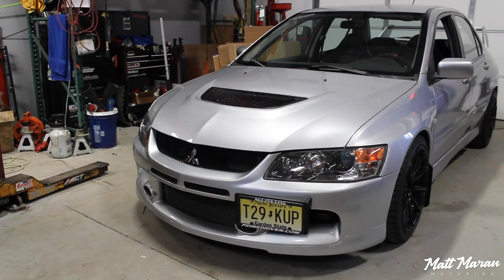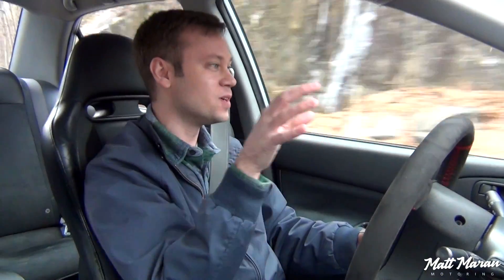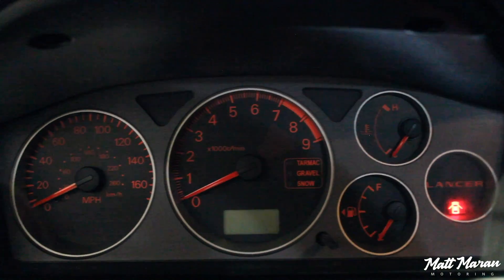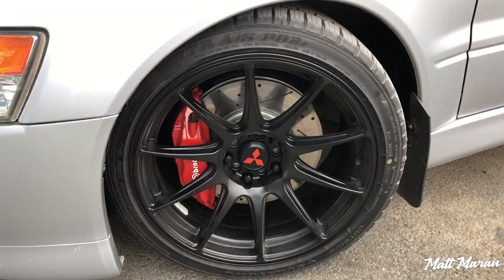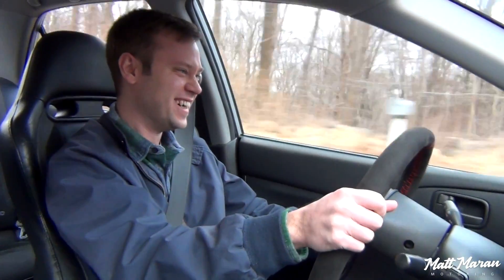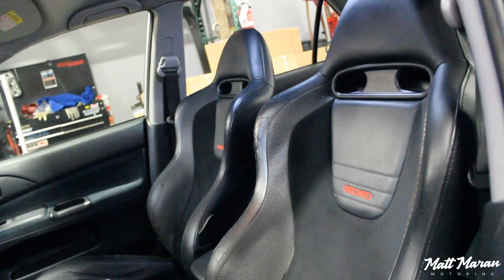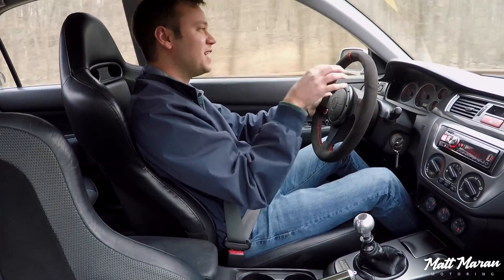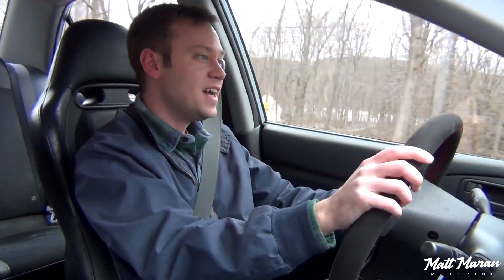Quick Drive: Modified Mitsubishi Evo 9 MR by Prime Driven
Get Entered to WIN this Evo 9 MR + $5,000 CASH!
DEADLINE to ENTER is March 3rd @ 11:59pm (EST).

Every $1 you spend will give you 1 Automatic Entry. The winner could be you!